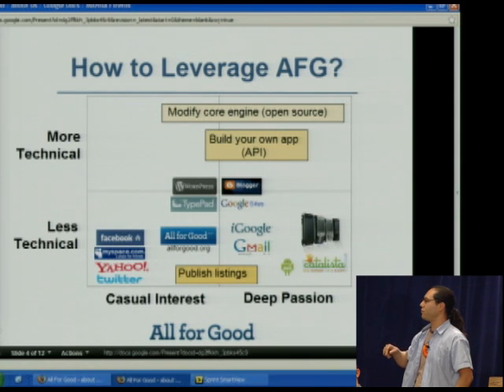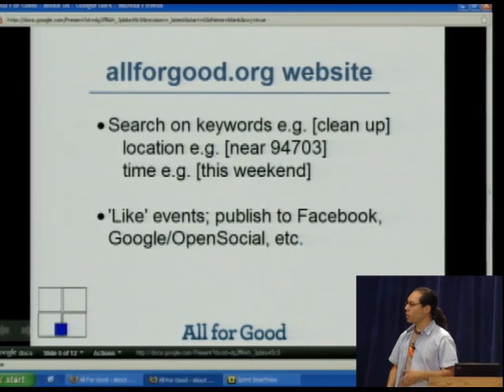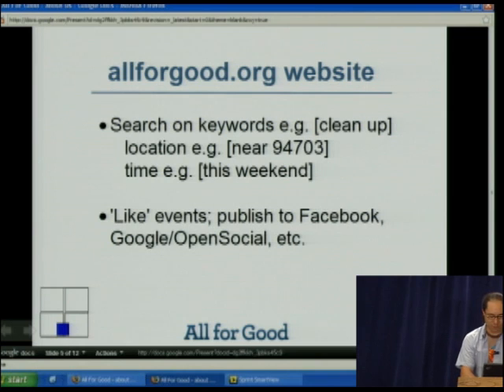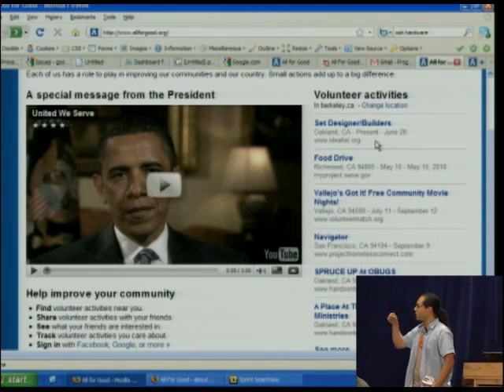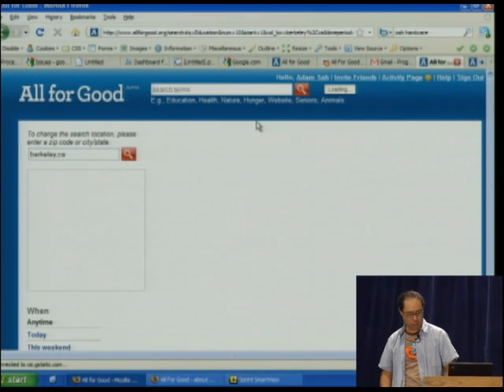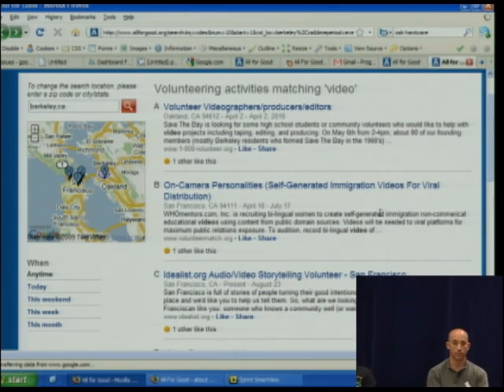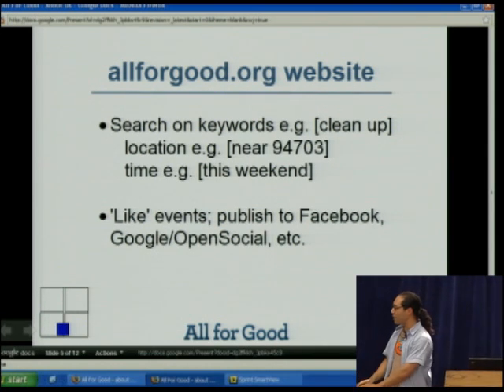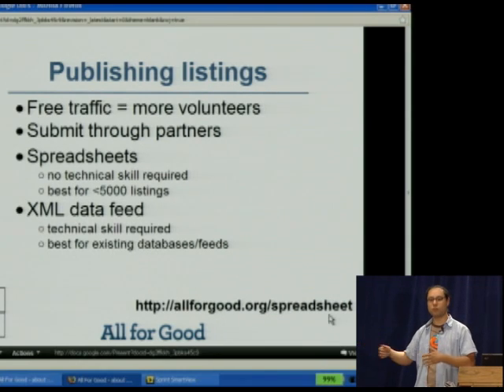All for Good walkthrough - Part 2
Adam Sah, a lead engineer on All for Good, walks through the platform and explains how the site and API can be used.

Part 2